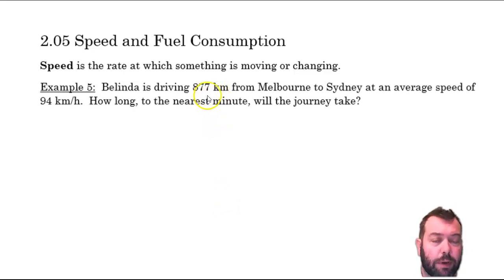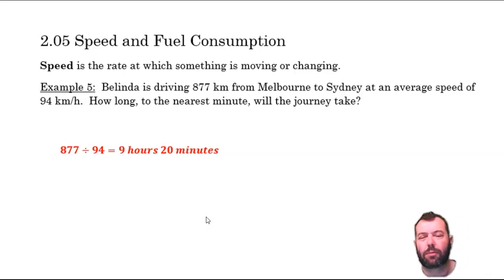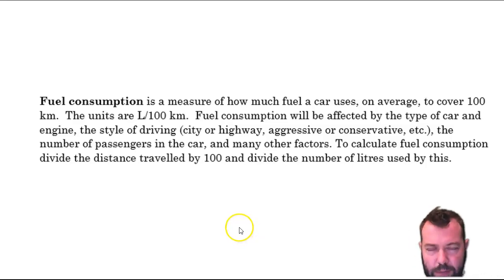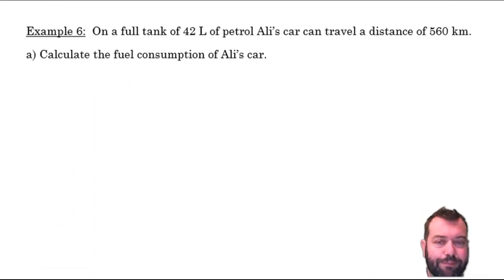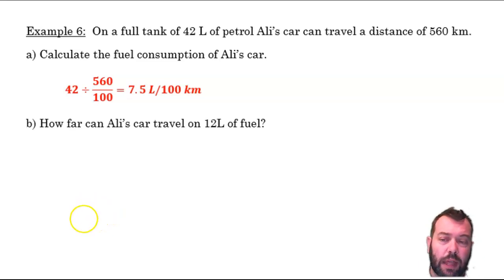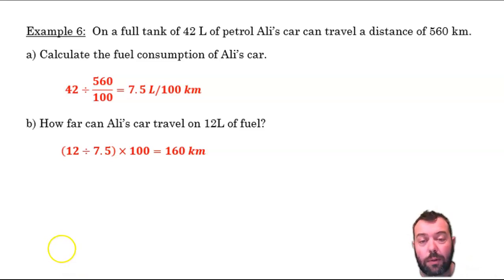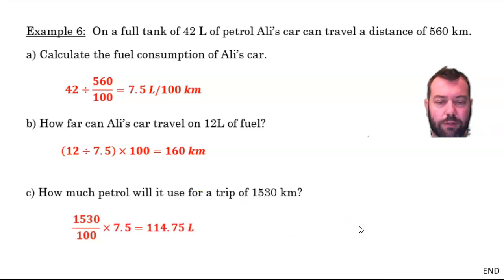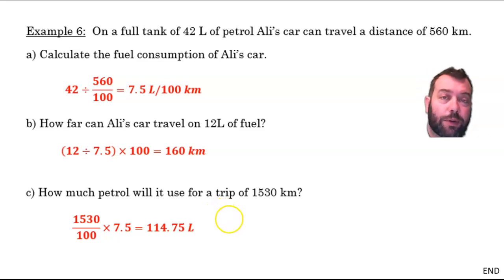2020 12MAS2 4 2.05: Speed and Fuel Consumption